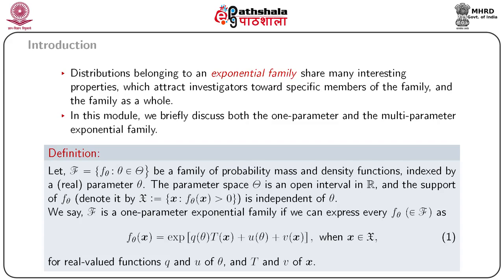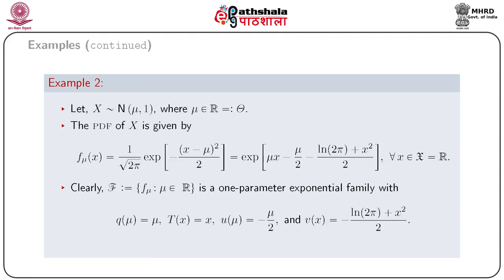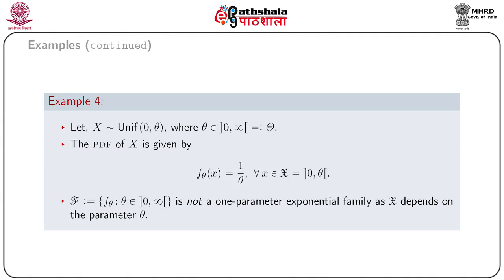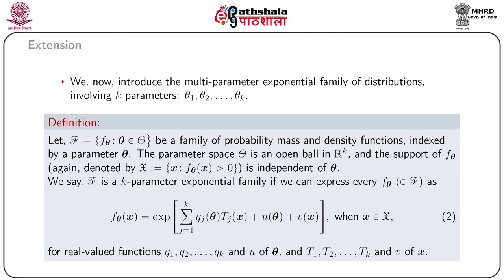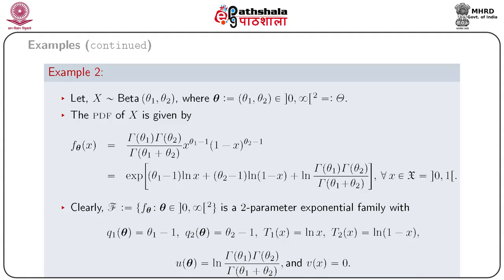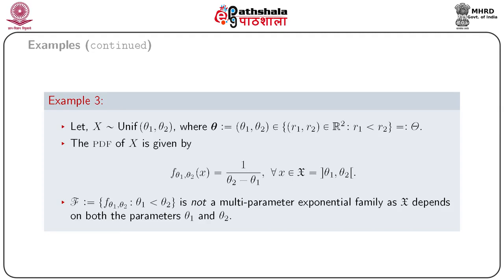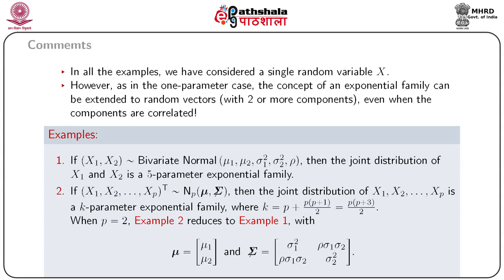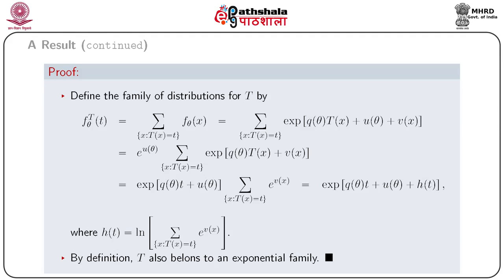Exponential Family of Distributions